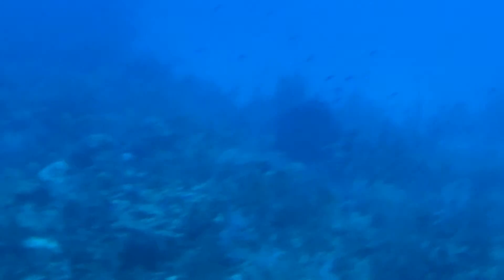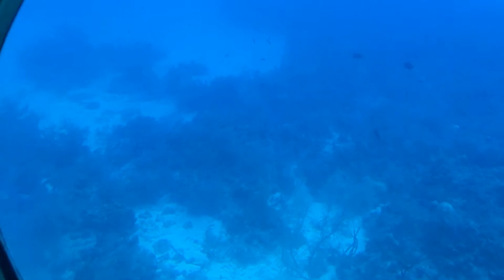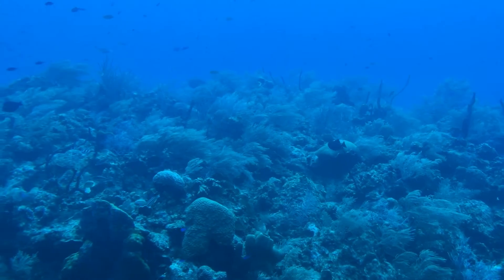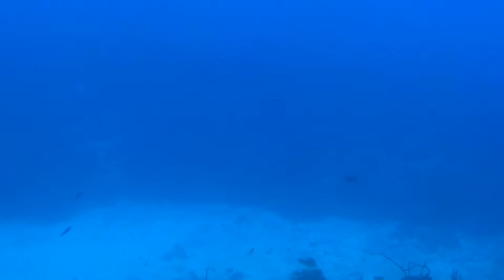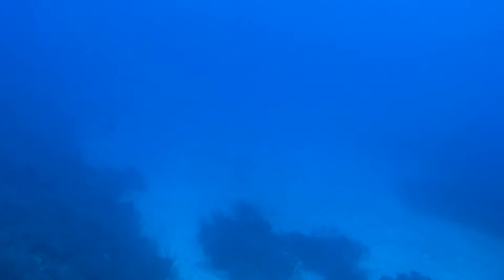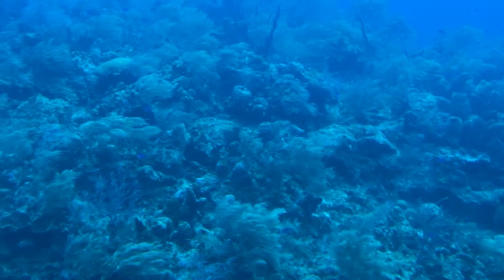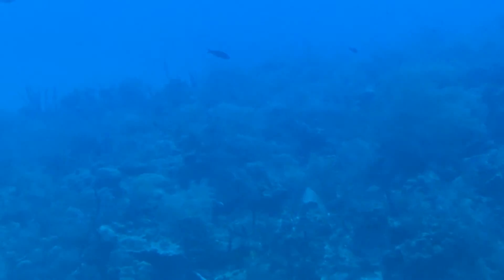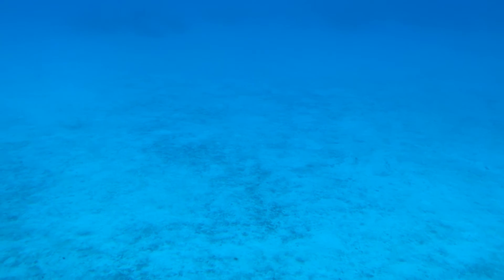Submarine Part 5